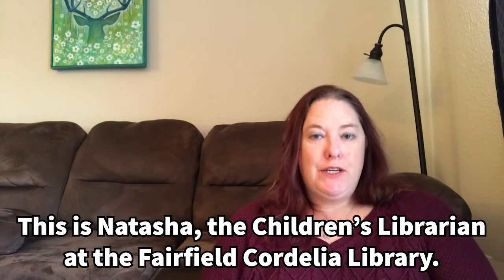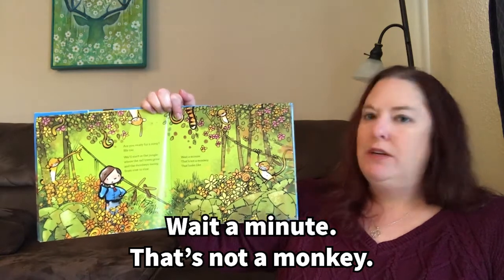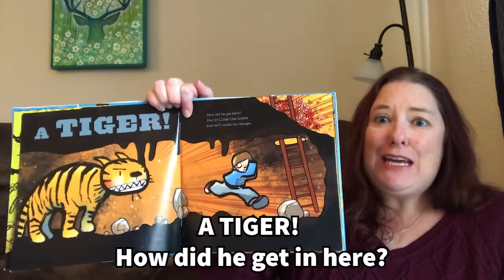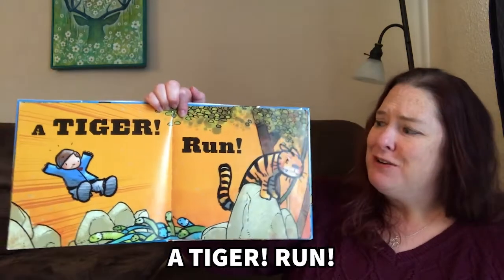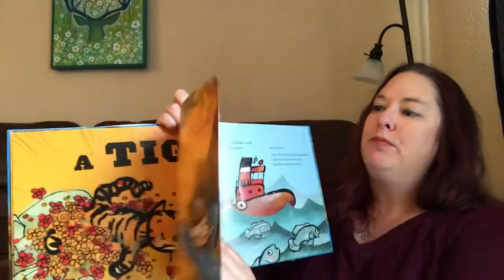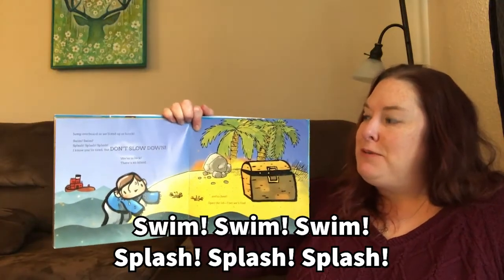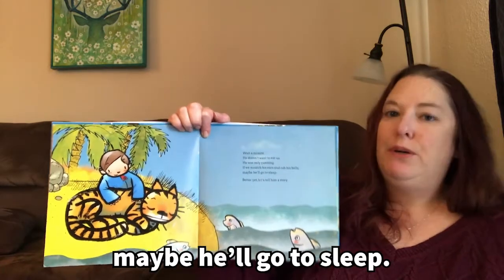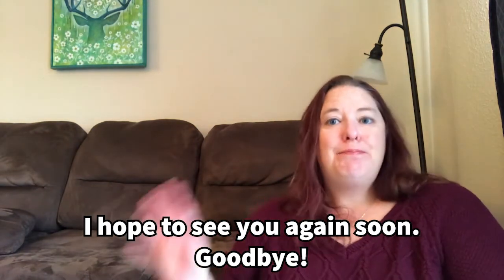Natasha reads It's a TIGER!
Special permissions were granted to read this book for a digital storytime during the COVID-19 shelter at home orders. Thank you to Chronicle Books and David LaRochelle for giving librarians and educators the ability to reach their communities in this manner. This video will be removed once the special permission expires.